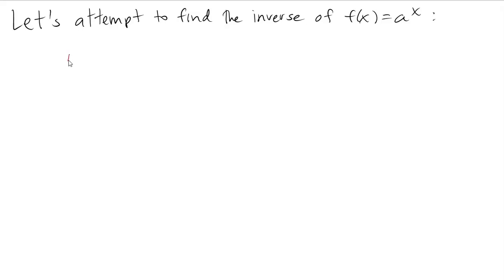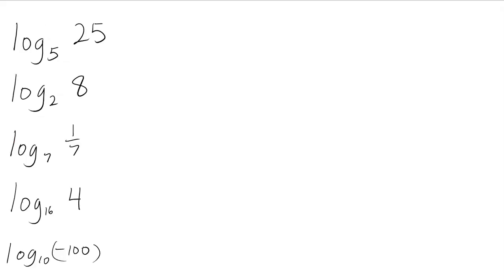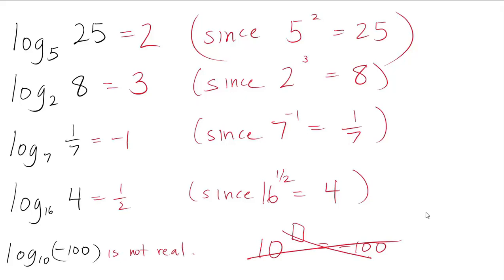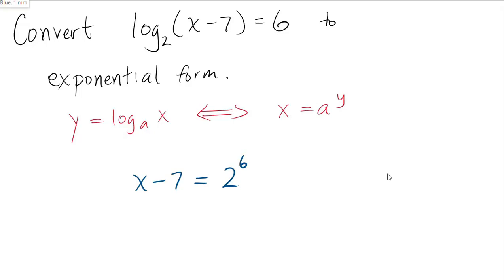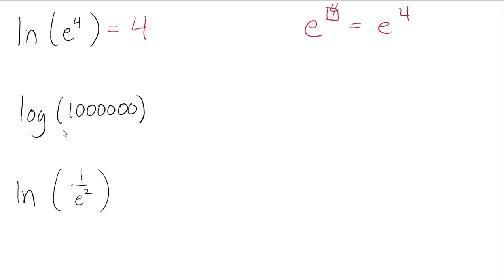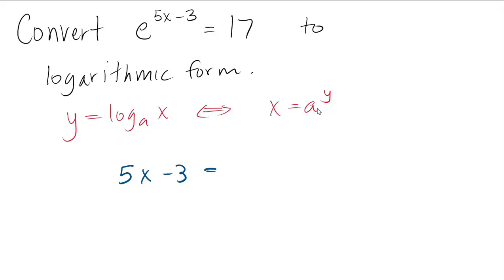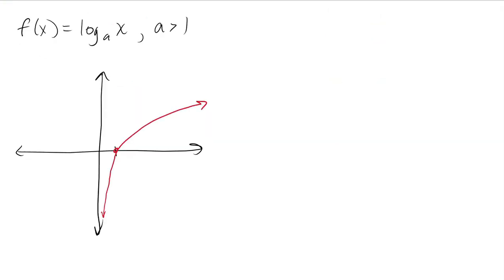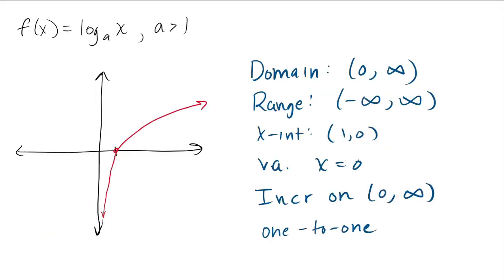Introduction to Logarithms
The definition of a logarithm function (as the inverse of an exponential function, not the calculus definition). We'll talk about common log and natural log, and then look at the graphs and a few basic properties of logs.

The more complicated properties of logs that everyone hates are in a later video.